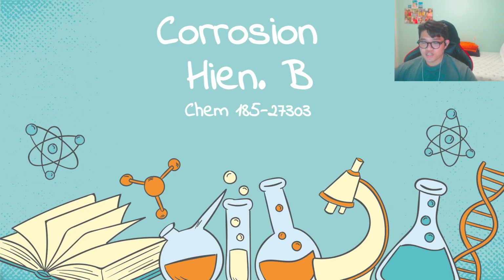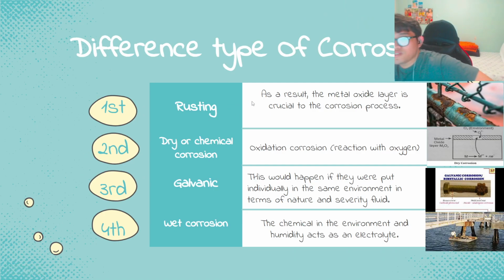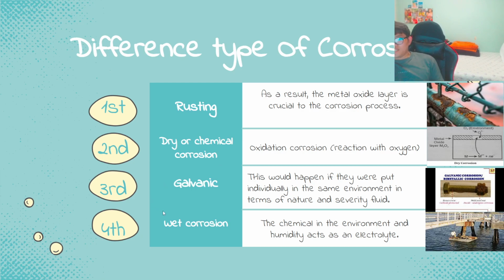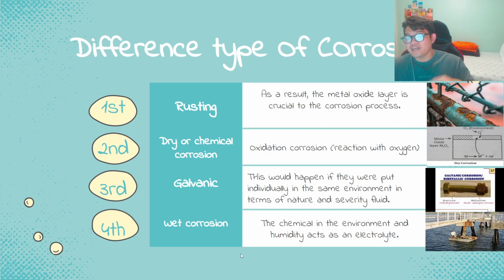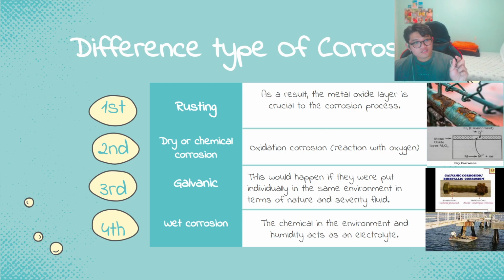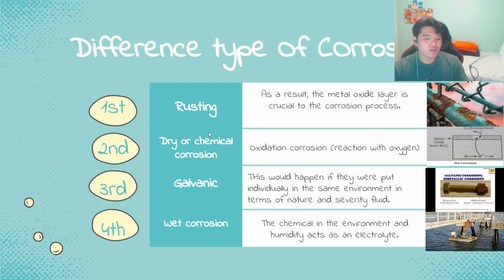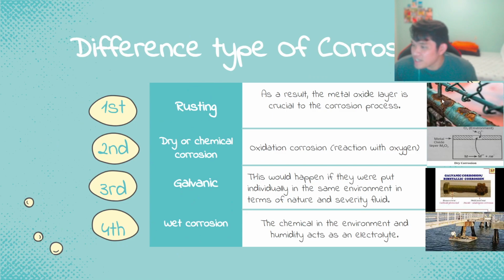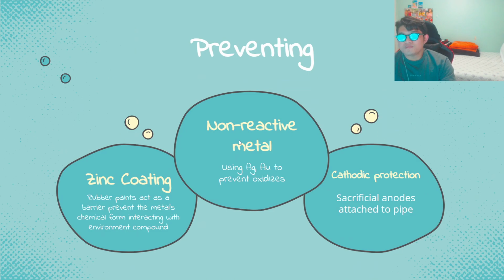Hien Bui-Corrosion Presentation